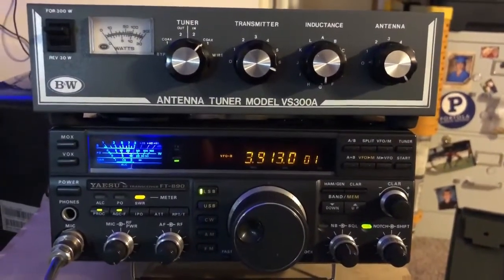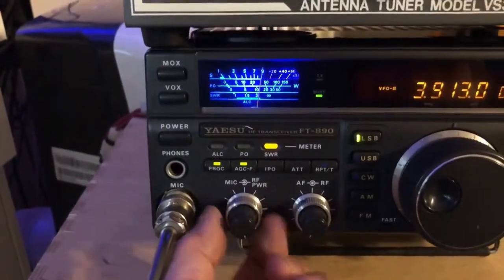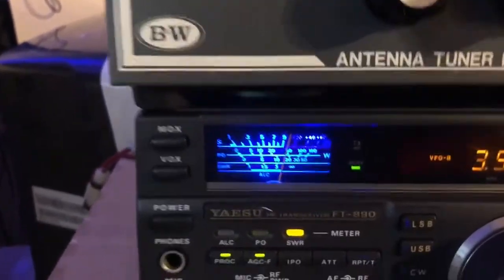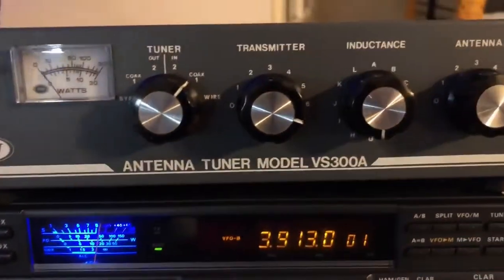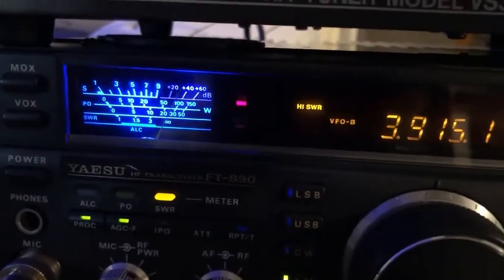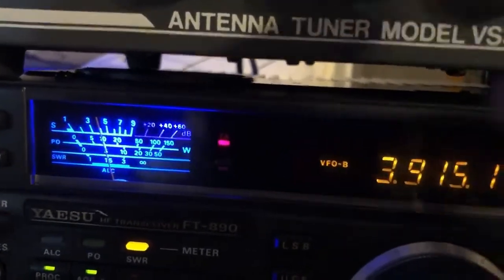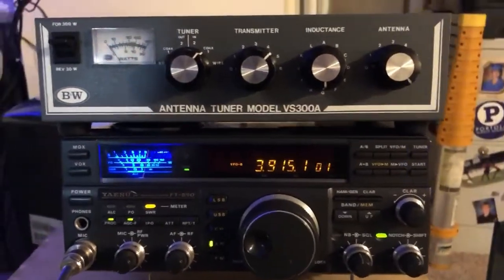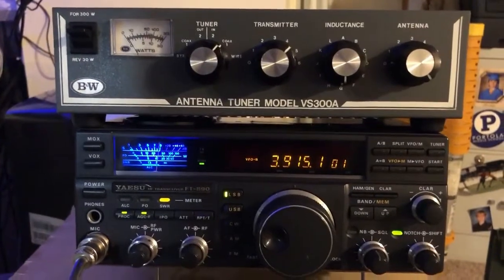Manual Antenna Tuning using manula Tuner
B&W Manual Antenna Tuner  using Yaesu FT-890